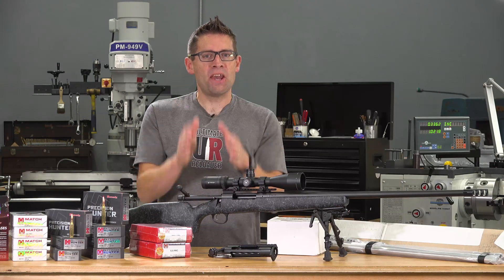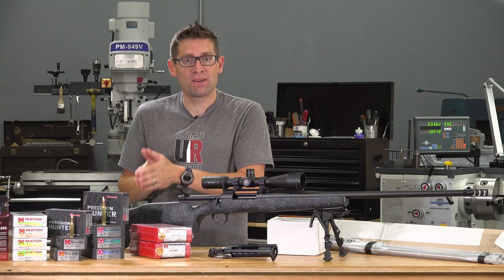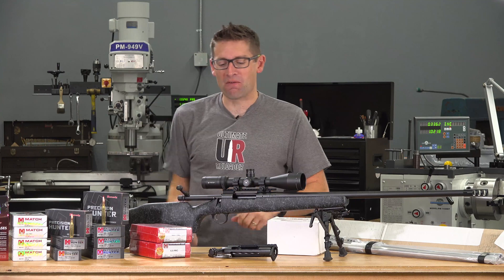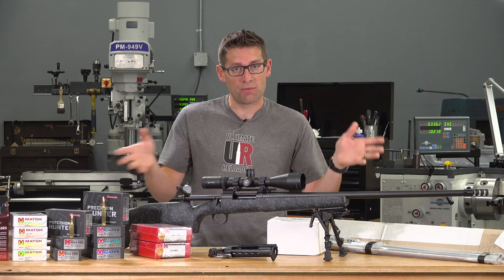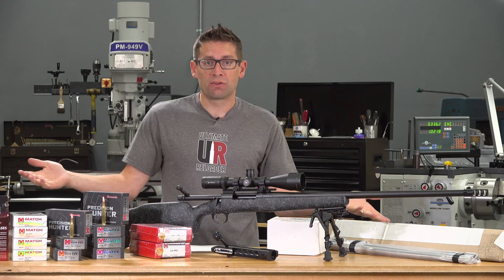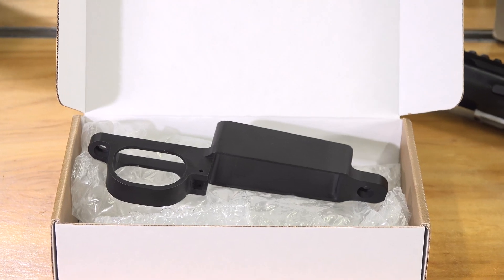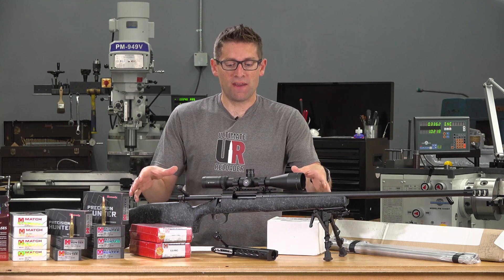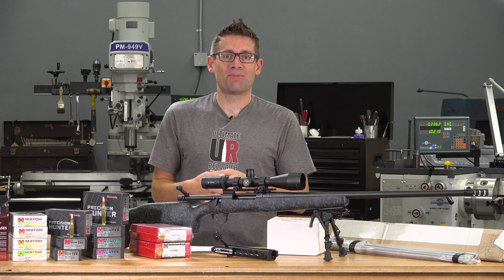In-Depth PRC Series: 6.5 PRC, 300 PRC End-To-End (Kick-Off)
Here it is! The first part of a series covering both 300 PRC -and- 6.5 PRC in-depth! I'll be building three rifles, and cover things like ballistics, reloading, load development, hunting, and more.

Ultimate Reloader LLC / gavintoobe Material Connection Notice:

The following Ultimate Reloader partners are featured in this video:
- Hornady